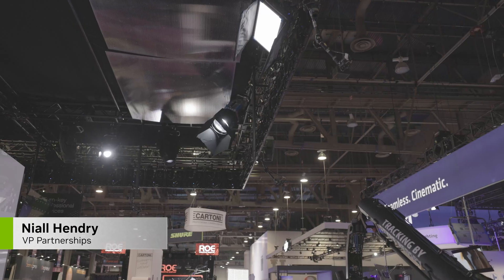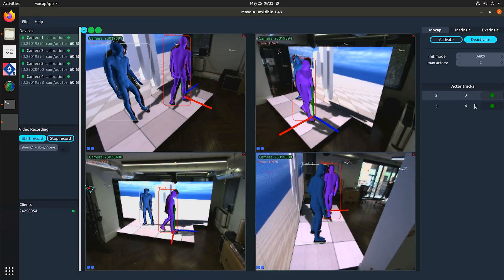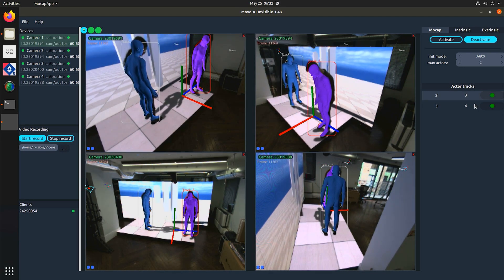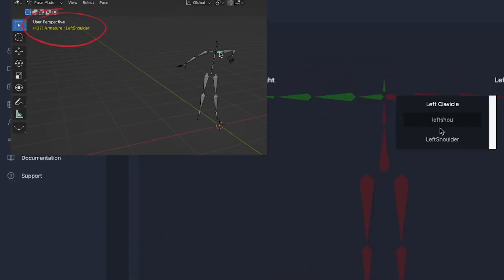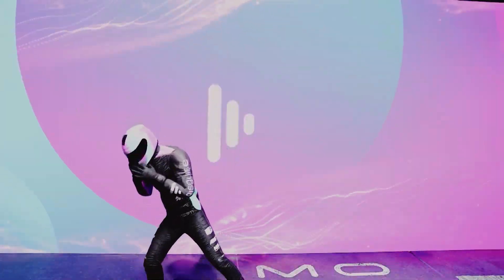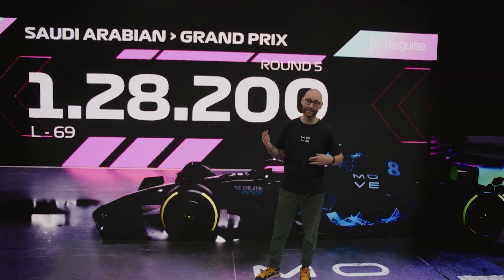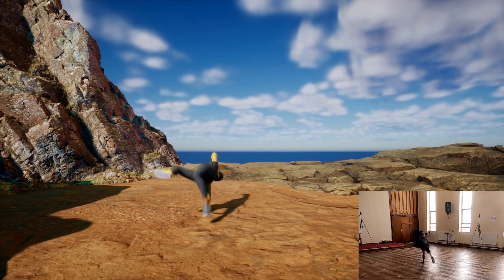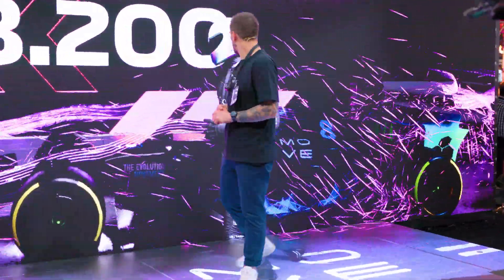Real-time Markerless Motion Capture with Move.AI - NVIDIA M&E Partner Showcase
Niall Hendry, VP of Partnerships at Move.AI demos Invisible, Move.AI's real-time markerless motion capture. Using NVIDIARTX 6000 Ada, CUDA and Tensor RT, Invisible is able to output a high fidelity motion capture data stream for real time XR workflows inducing shadow production, real time retargeting to a meta human, and particle and gesture based effects on an LED Volume.